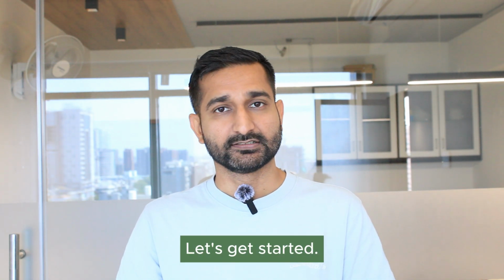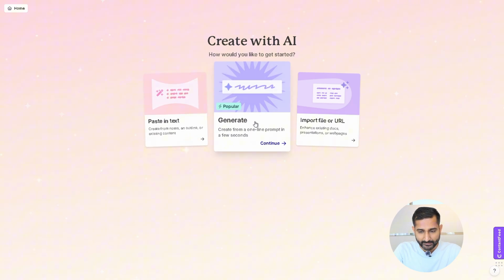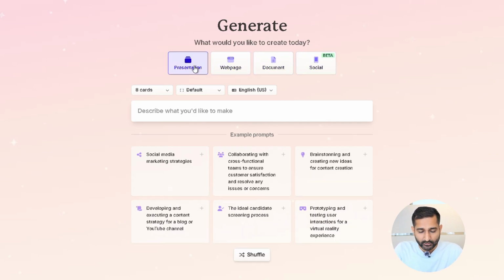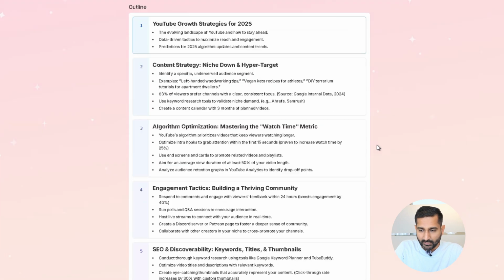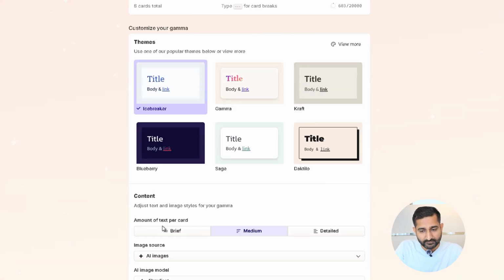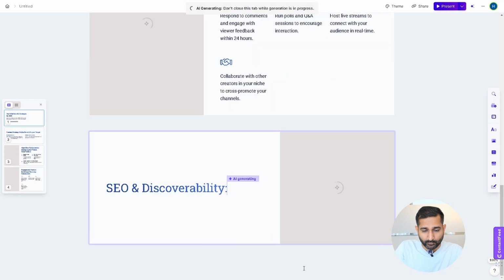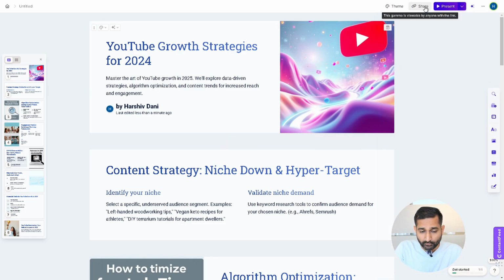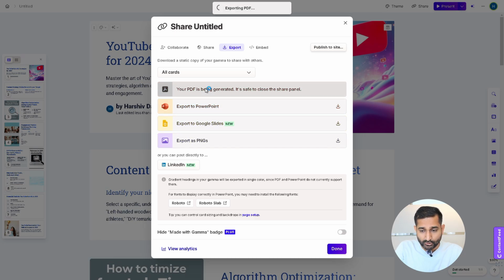Free AI Tool for PPT | Make Professional Presentations in Minutes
💡 Struggling to create presentations? Say goodbye to time-consuming slides! With Gamma AI, you can generate an entire presentation in just a few clicks. Whether you need a PowerPoint presentation, a webpage, or social content, this AI-powered presentation maker has got you covered!

🚀 In this video, you’ll learn:
✅ How to create a presentation using Gamma AI
✅ How to make a PowerPoint presentation with AI
✅ How to customize slides with themes, images, and layouts
✅ How to use free AI tools for making PPTs

📌 Timestamps:

0:00 Outro | Gamma AI | Gamma ai review | Gamma app | how to create a presentation using gamma ai
0:26 Gamma ai se ppt kaise banaye | ai se ppt kaise banaye free | ai ki madad se presentation kaise banaye
1:45 Create ai presentation | Create ai presentations for free | Customize AI Presentation
2:26 Outro | lear ai with Ritika | how to make ppt using ai | PowerPoint presentation

📌 Why Use Gamma AI?
✔️ Free AI tool for PPT
✔️ Best AI presentation maker
✔️ Quick and effortless AI PowerPoint maker
✔️ Works on mobile – Create PowerPoint in mobile phone

👉 Try Gamma AI today and save hours of work! Whether you’re a student, a business professional, or a content creator, this AI tool will make your presentation-making process super easy and efficient.

🔹 Topics Covered:
🔸 Gamma AI Review
🔸 How to create PowerPoint using AI
🔸 AI tools for presentation
🔸 AI se presentation kaise banaye
🔸 Learn AI with Ritika
🔸 Gamma AI se ppt kaise banaye
🔸 AI se PowerPoint presentation kaise banaye